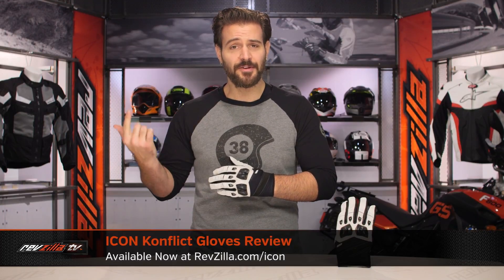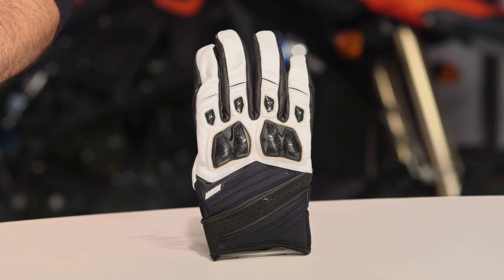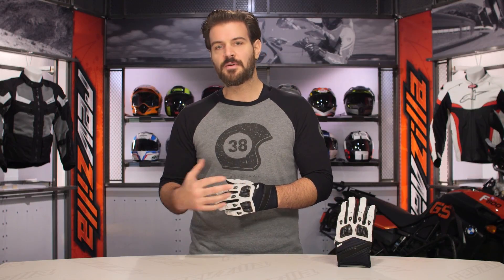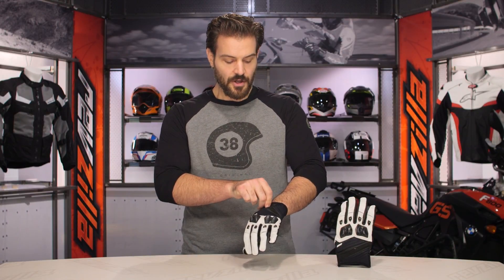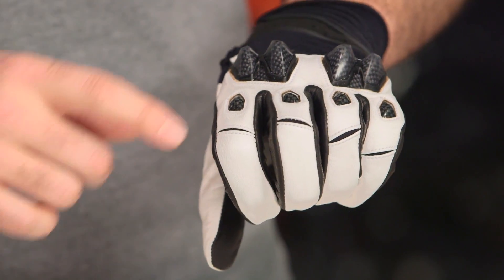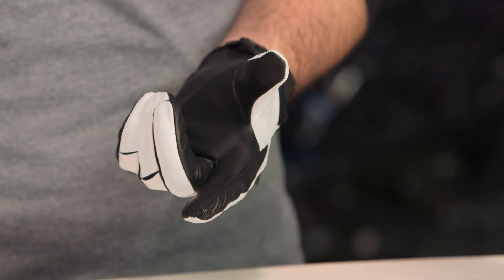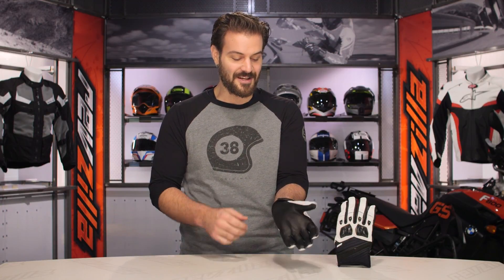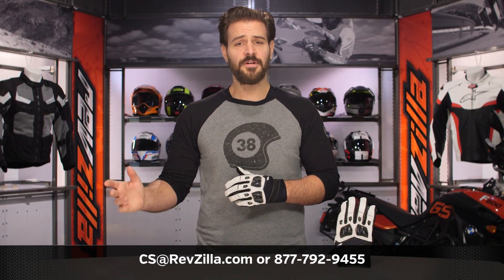ICON Konflict Gloves Review at RevZilla.com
ICON Konflict Gloves Review

The ICON Konflict Gloves aren’t here to cause problems, but they’re definitely good to have in your corner when it comes down to it. The Konflict gloves are made from a combination of ax suede and neoprene for added mobility. Additional features of the ICON Konflict Gloves include a compression molded TPU/Carbon knuckle, a seamless Battlehide Palm, and goatskin palm overlays.